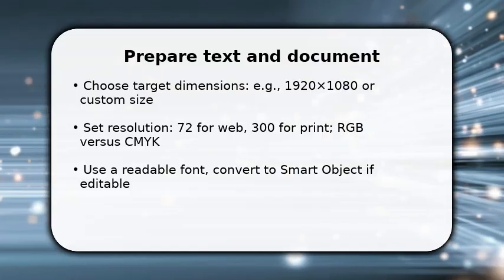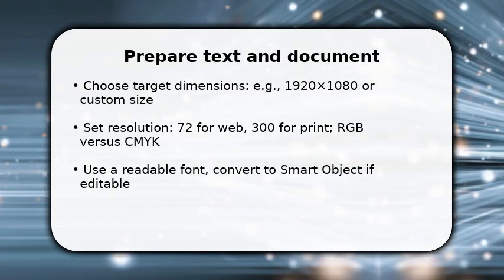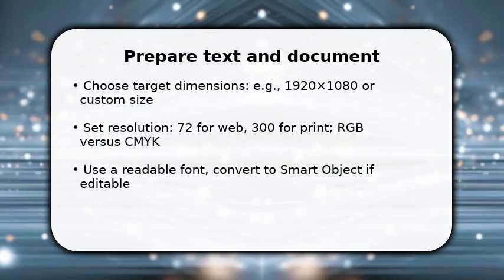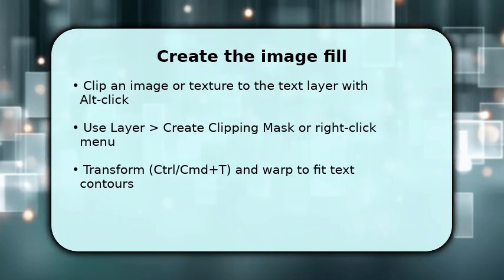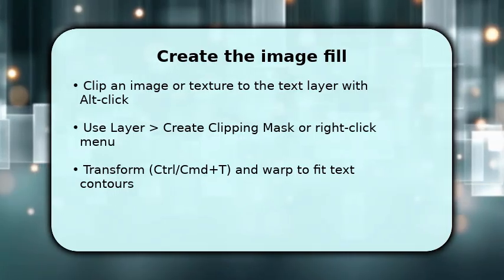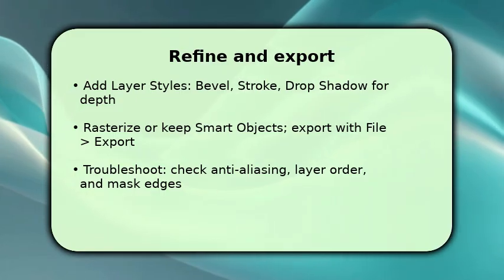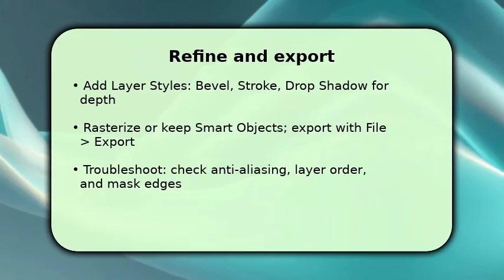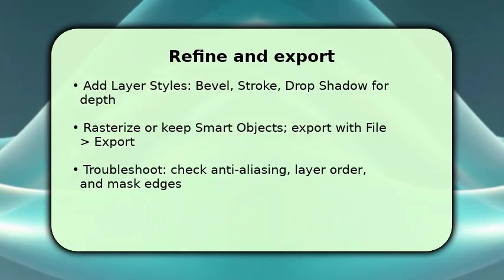How to Change Text to Image in Photoshop (updated)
Dive into the world of digital art as we explore how to transform text into stunning images using Adobe Photoshop. This updated guide covers essential techniques, including selection tools and layering methods for creating visually appealing designs that can enhance your projects or social media presence.

Photoshop, text-to-image conversion, Adobe Creative Suite tutorial, design with text in Photoshop, creating visual art from words